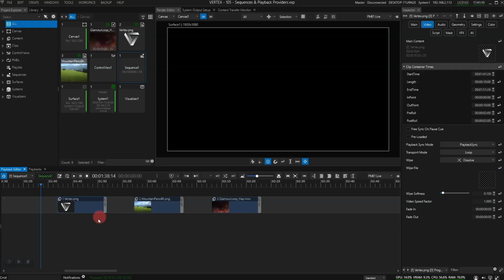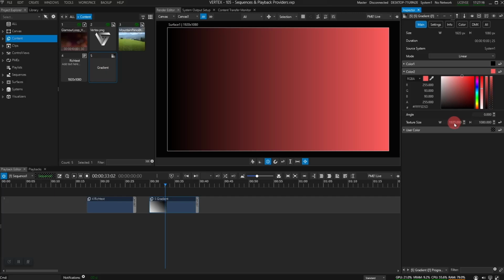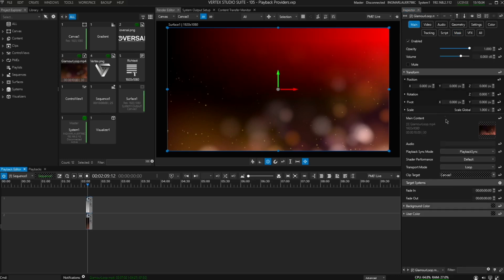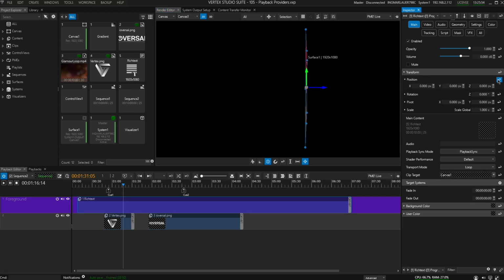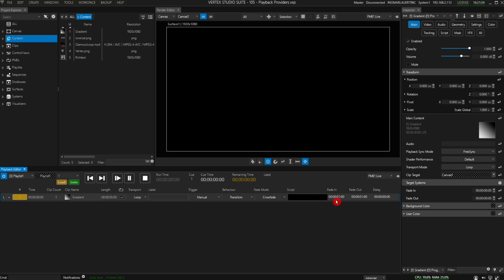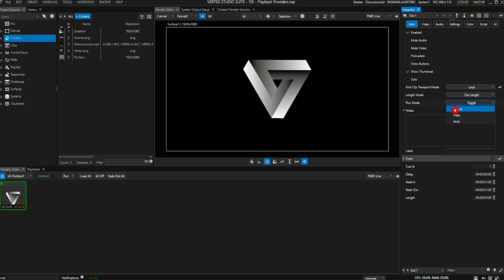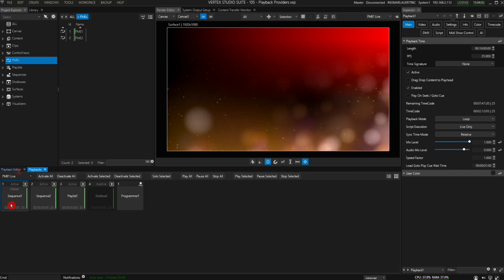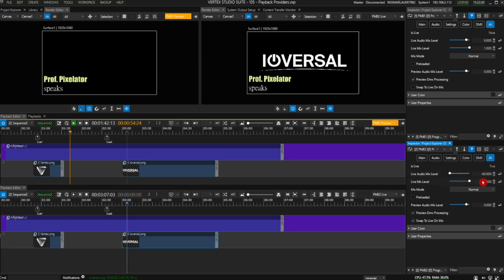Vertex 105 - Playback Providers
The 5th class in this series covers important playback related topics, such as:
• seamless timeline jumps
• more generative content
• playback Z order
• nesting principle in regard to playbacks
• Playlists and Shotboxes o the Playbacks window
• PMEs - parallel playbacks of Live and Preview